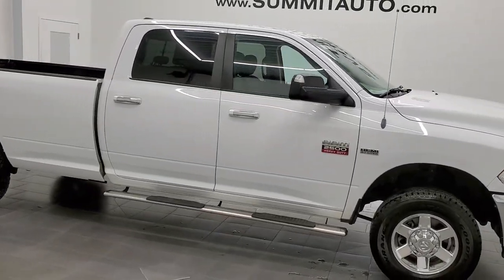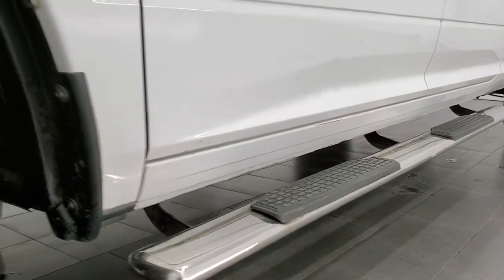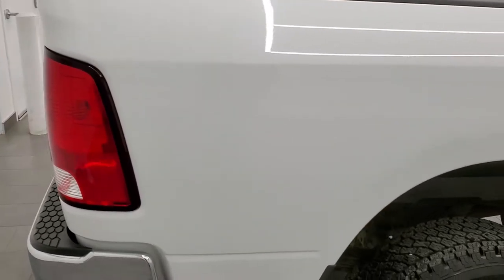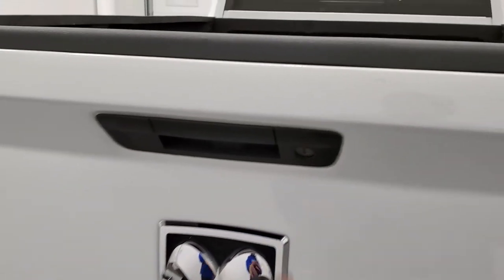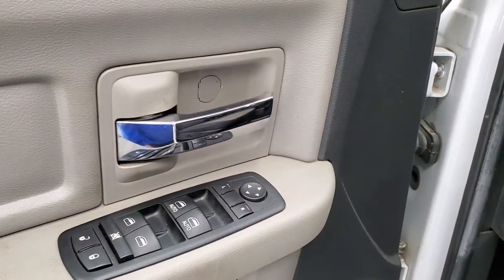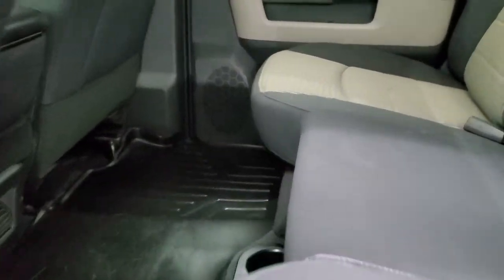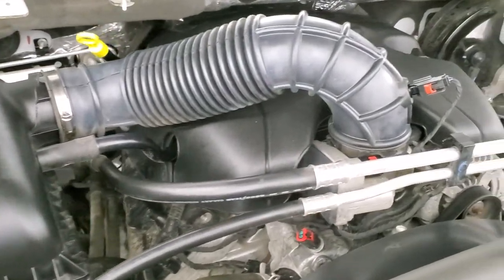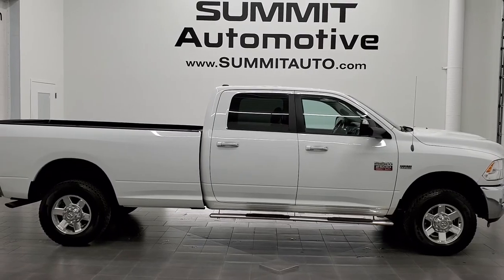2012 RAM 2500 CREW LONGBOX HEMI IN BRIGHT WHITE WALK AROUND REVIEW OVERVIEW 12260Z SOLD!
This 2012 RAM 2500 BIG HORN WITH THE 5.7L HEMI CREW LONGBOX IN BRIGHT WHITE CLEARCOAT FOR SALE IN FOND DU LAC OSHKOSH WISCONSIN 54935 is the vehicle we did walk around review of today.

Thank you for checking out this video of this 2012 RAM 2500 BIG HORN WITH THE 5.7L HEMI CREW LONGBOX IN BRIGHT WHITE CLEARCOAT FOR SALE IN FOND DU LAC OSHKOSH WISCONSIN 54935

STOCK: 12260Z
PRICE: $34,992
MILES: 56,968
MAKE: RAM
MODEL: 2500
VIN: 3C6TD5JT1CG171399
LOCATION: FOND DU LAC OSHKOSH WISCONSIN, 54937 TRUCKS ON 41

CLEAN TITLE HISTORY! 5.7 Liter OHV V8 Hemi Engine, 383 Horsepower, Full Four Door Crew Cab, Long Box 8 Foot Longbox, Big Horn Package, 6 Speed Automatic Transmission with Optional Manual Tap Shift, Turn Dial 4x4 Four Wheel Drive 4WD, Power Driver's Seat, Gray Cloth Seats, 40/20/40 Split Front Bench Seating with Center Seat Hidden Storage Compartment, Full Towing Package with Receiver Trailer Hitch, Wiring and Transmission Cooler Tow Package, Factory Brake Controller, Fold Up Tow Mirrors, Heat Power Mirrors, Electronic Stability Control Traction Control ESC, Polished Aluminum Rims Premium Wheels, Four Wheel Disc Brakes, 3.73 Gears with Anti-Spin Differential, Goodyear Wrangler ATS LT265/70 R17 Tires, Aftermarket Chromed Stepbars, Spray-in Bedliner, Bedrail Covers, Fog Lights, Locking Tailgate, Chrome Trimmed Grill, AM / FM Radio Tuner, Sirius/XM Satellite Radio Capabilities Sirius / XM, CD Player, U Connect Hands Free Bluetooth Hands-Free Phone System Blue Tooth, Auxiliary MP3 Jack Portable Audio Connection, Keyless Entry System, Power Sliding Rear Window, Adjustable Height Seatbelts, Driver and Passenger Front Air Bags, L.A.T.C.H. Child Safety System, Side Curtain Air Bags SRS Safety Restraint System, Multi-Function Steering Wheel Controls, Homelink System with Three Programmable Buttons for Garage Doors, Lighting Systems & Security Systems, Compass, Outside Temperature Display and Mileage Display, MaxLiner All Weather Floormats, Storage Compartment Under Rear Seats, Air Conditioning AC, Cruise Control, Power Locks, Power Windows, Tilt Steering Wheel, Automatic Headlights Autolamp, Bright White Clearcoat, CLEAN AUTOCHECK! Very very clean inside and out! This is one of the sharpest 2012 Ram 2500 crewcab longbox 3/4 ton gas trucks we have ever had on our lot! Make your move before this super clean 4wd is gone!

STOCK: 12260Z
PRICE: $34,992
MILES: 56,968
MAKE: RAM
MODEL: 2500
VIN: 3C6TD5JT1CG171399